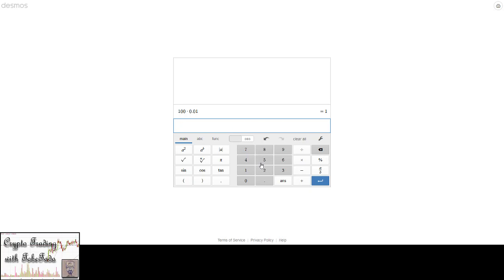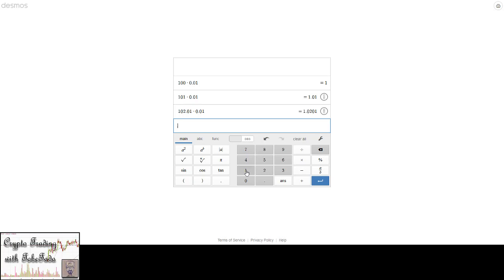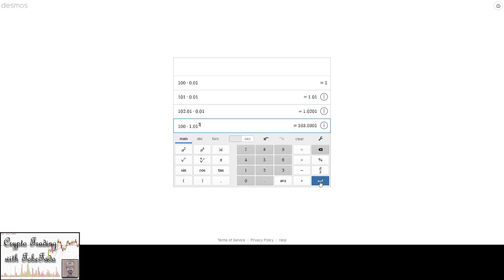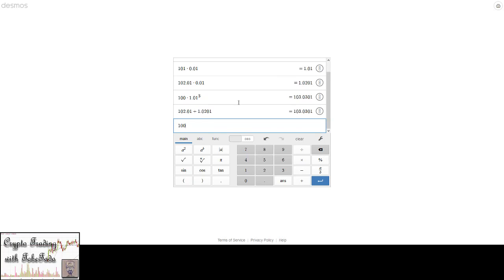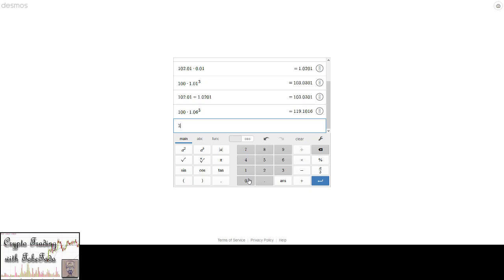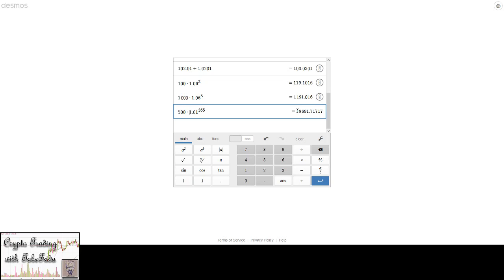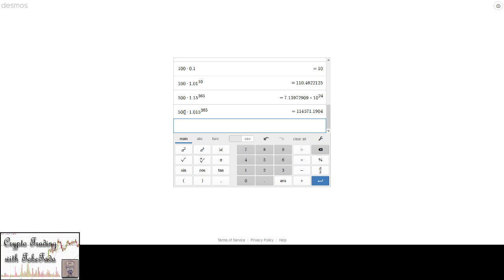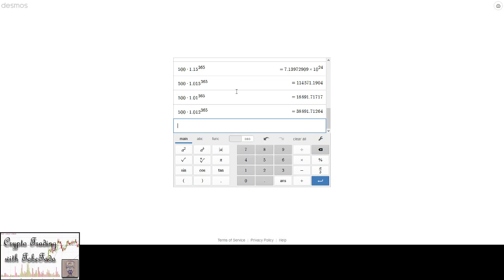Crypto Trading with TobeTada! | 25-04-2019 | Compound Interest Trading Strategy!